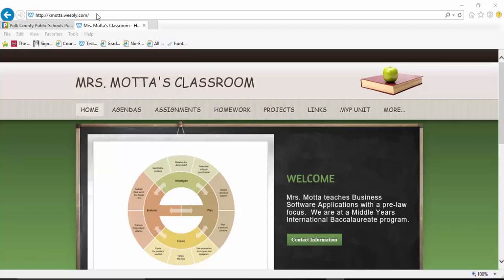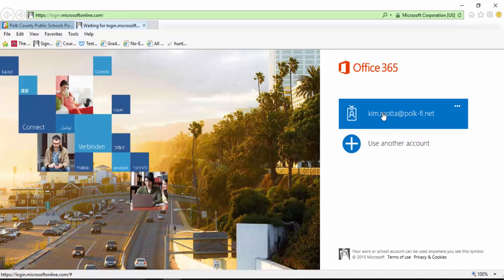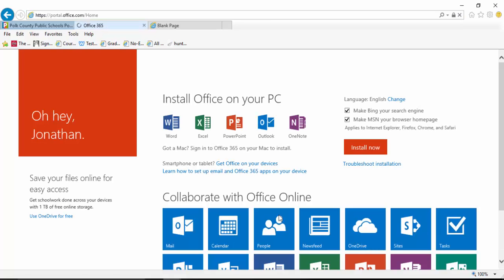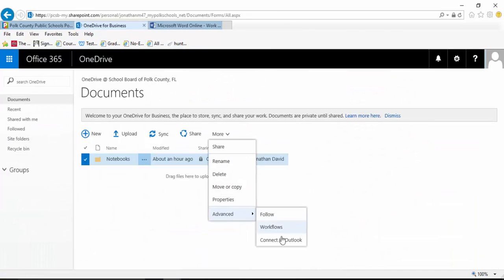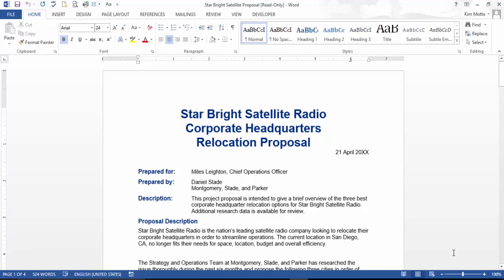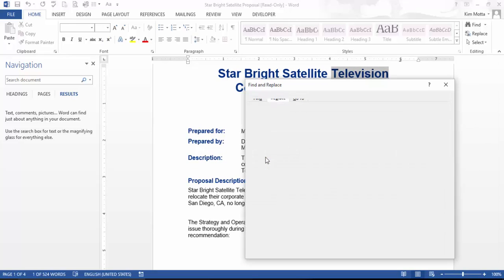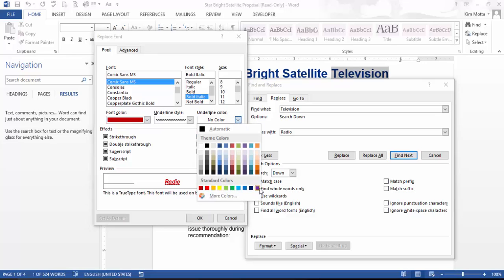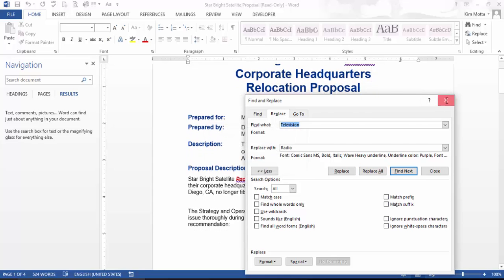Office 365 and Find / Replace